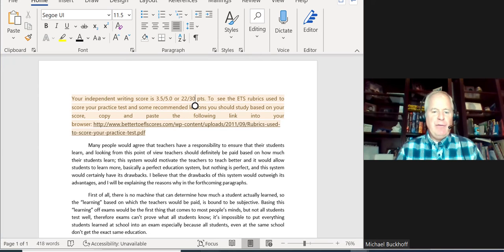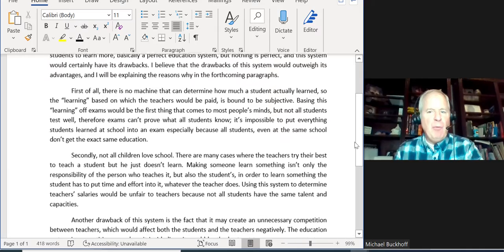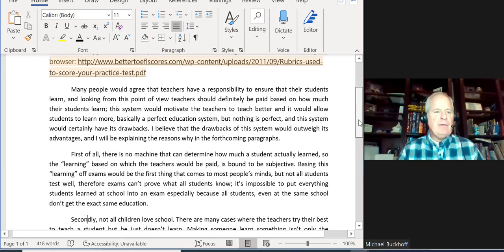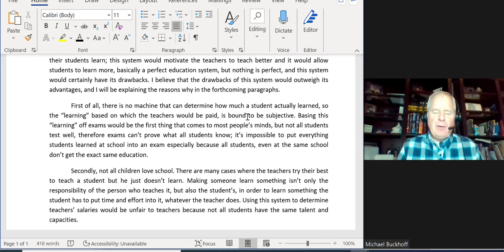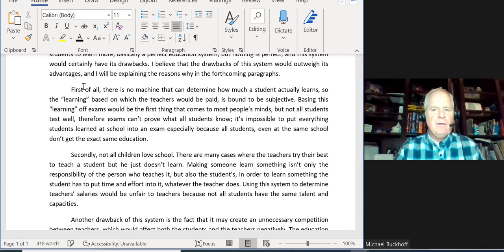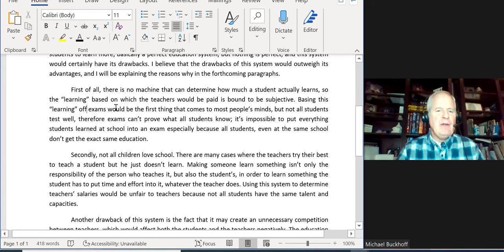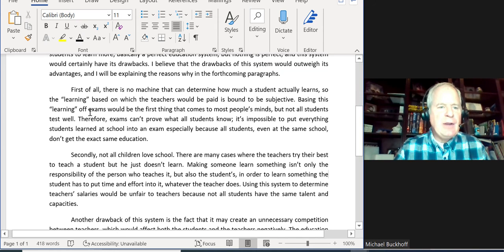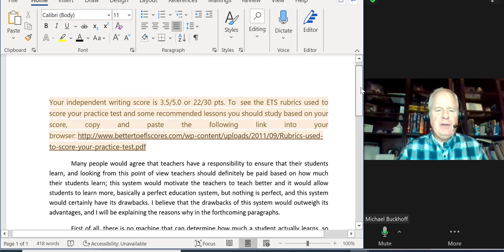Sentence stucture, punctuation, and development issues score your TOEFL essay at 22 pts.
Many people would agree that teachers have a responsibility to ensure that their students learn, and looking from this point of view teachers should definitely be paid based on how much their students learn; this system would motivate the teachers to teach better and it would allow students to learn more, basically a perfect education system, but nothing is perfect, and this system would certainly have its drawbacks. I believe that the drawbacks of this system would outweigh its advantages, and I will be explaining the reasons why in the forthcoming paragraphs.
 First of all, there is no machine that can determine how much a student actually learns, so the “learning” based on which the teachers would be paid is bound to be subjective. Basing this “learning” off exams would be the first thing that comes to most people’s minds, but not all students test well. Therefore, exams can’t prove what all students know; it’s impossible to put everything students learned at school into an exam especially because all students, even at the same school, don’t get the exact same education.
 Secondly, not all children love school. There are many cases where the teachers try their best to teach a student but he just doesn’t learn. Making someone learn something isn’t only the responsibility of the person who teaches it, but also the student’s, in order to learn something the student has to put time and effort into it, whatever the teacher does. Using this system to determine teachers’ salaries would be unfair to teachers because not all students have the same talent and capacities.
 Another drawback of this system is the fact that it may create an unnecessary competition between teachers, which would affect both the students and the teachers negatively. The education system is competitive enough as it is, I believe it would be the best not to cause even more stress between children and teenagers, and also the teachers consciously.
 In conclusion, although this system may seem useful, and positive at first sight, in hindsight it would have more negative effects, than positive, such as competition between teachers, unfair salary reductions due to factors unrelated to, and unchangeable by the teachers. Considering all these facts, I would say that I am against this system.